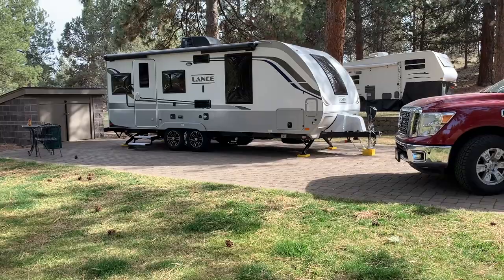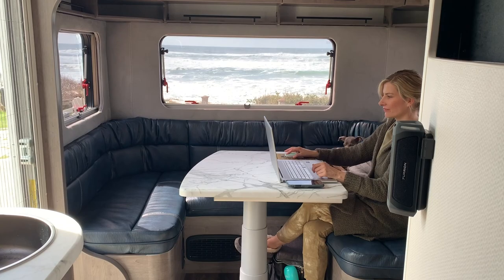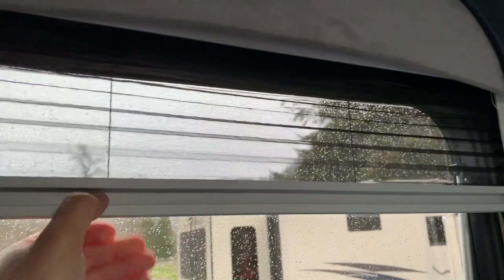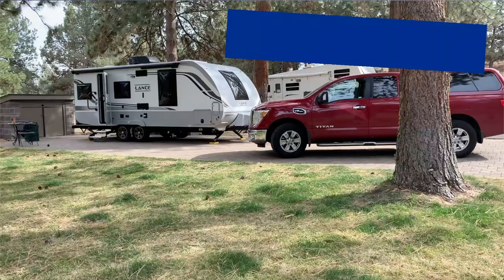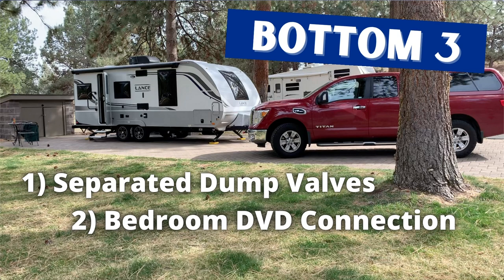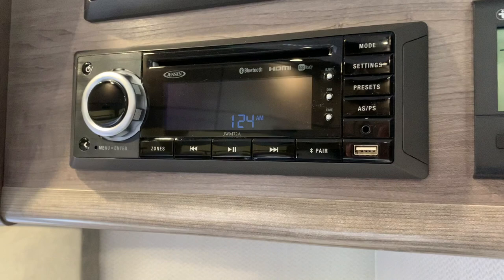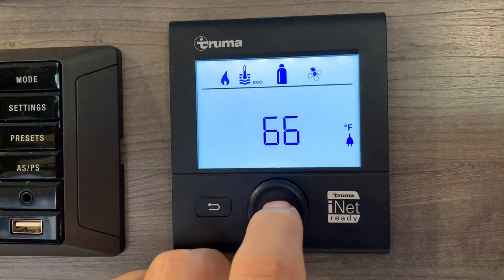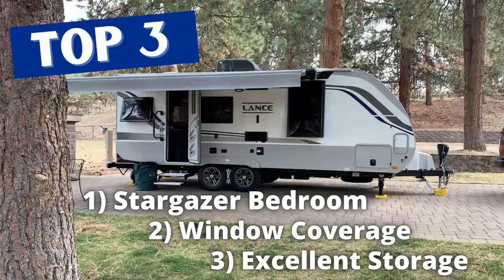LANCE 2075 | Top 3 & Bottom 3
After a week-long maiden voyage, we spent some quality time in our new travel trailer.  Here we give you honest feedback by highlighting the top 3 things we LOVE about our new Lance 2075 and...the bottom 3 things we DON'T love about it.